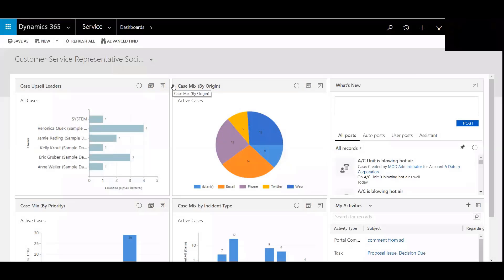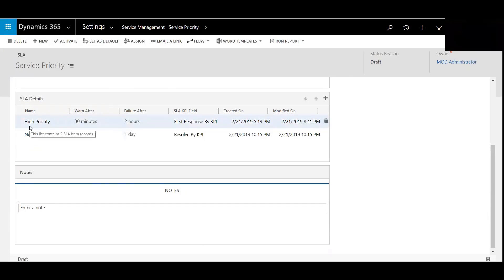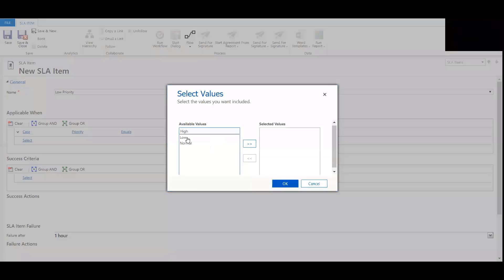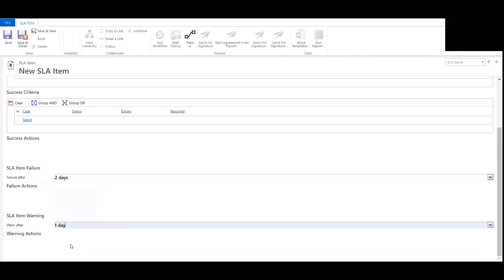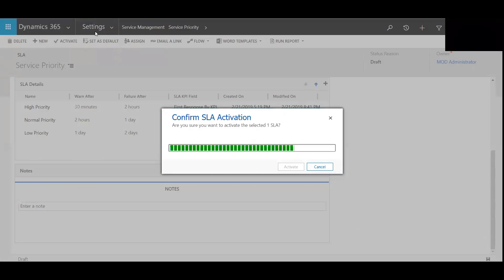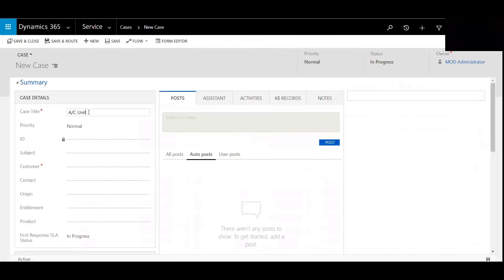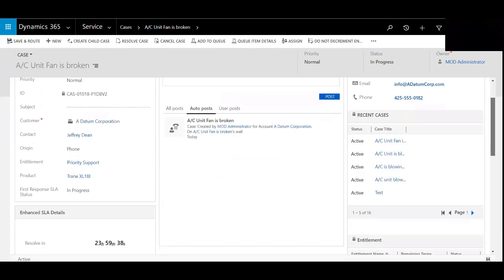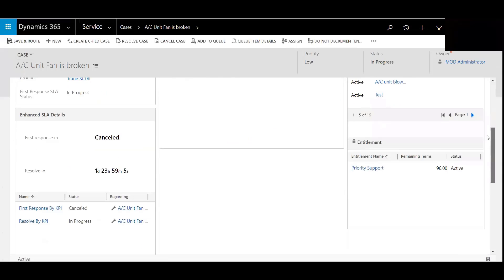Part 2: Create an Enhanced SLA | Customer Service | Western Computer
Watch this short video to learn about creating an enhanced SLA for customer service in Dynamics 365 from the experts at Western Computer.